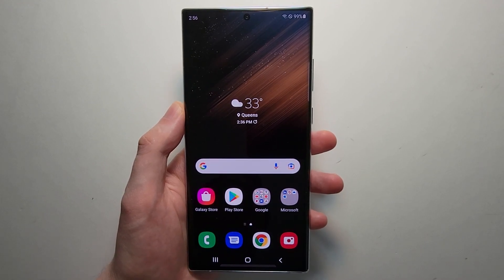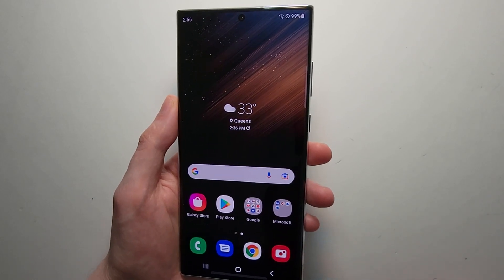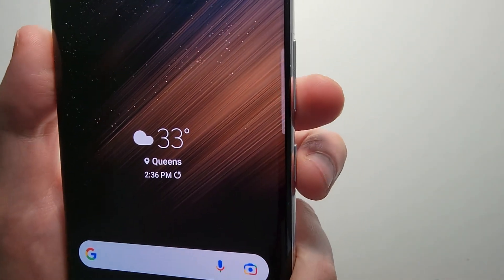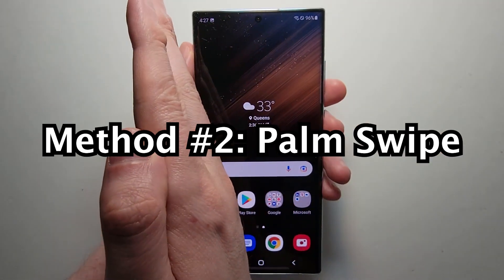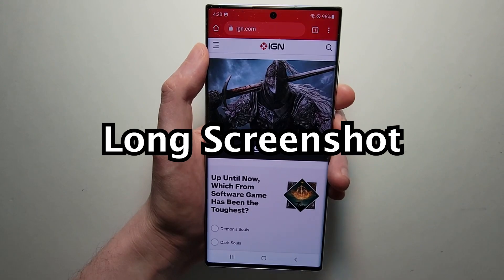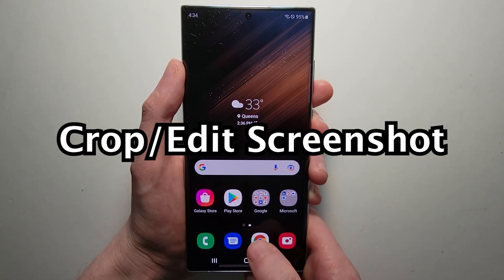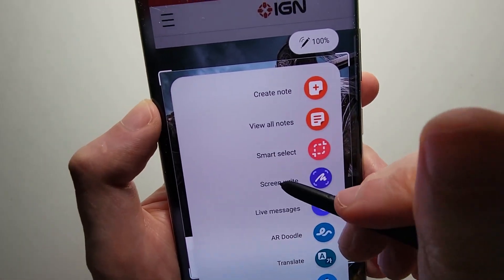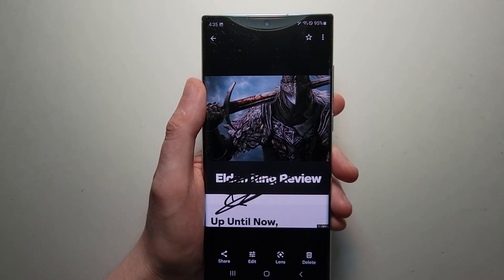How to Screenshot on Samsung Galaxy S22 / S22+ / S22 Ultra 5G - 3 Ways + LONG Screenshot!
How to take a Screenshot on Samsung Galaxy S22, S22 Plus & S22 Ultra 5G. This also includes how to edit, view, make long screenshots and crop screenshots.